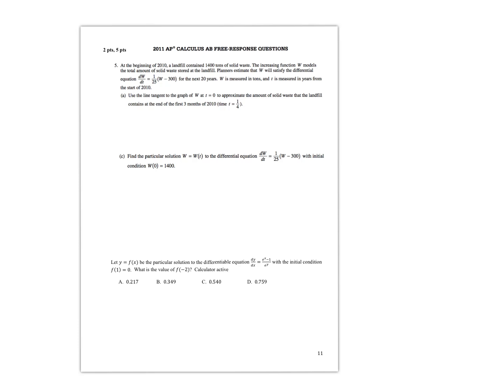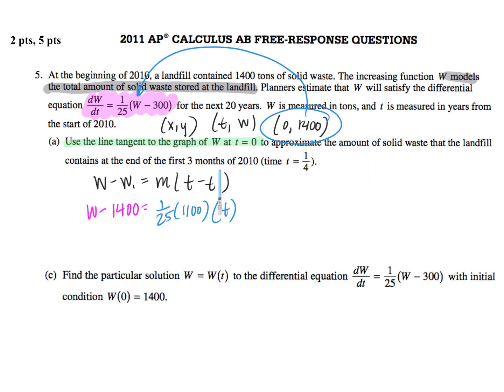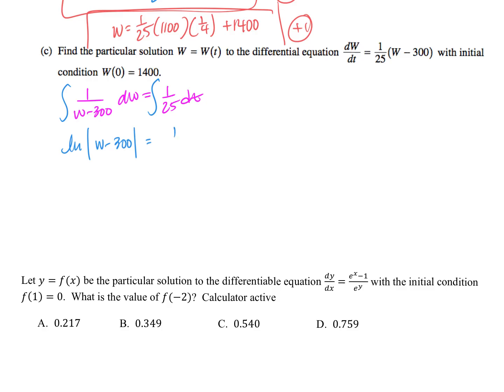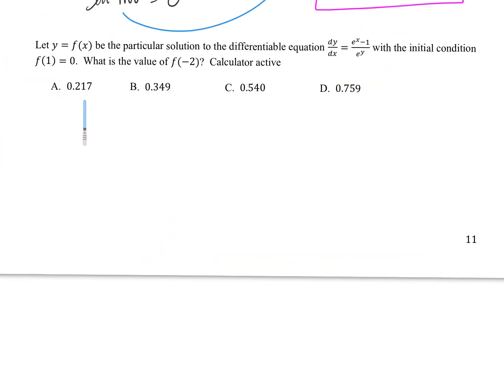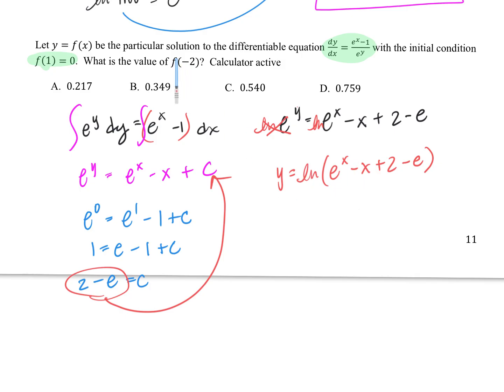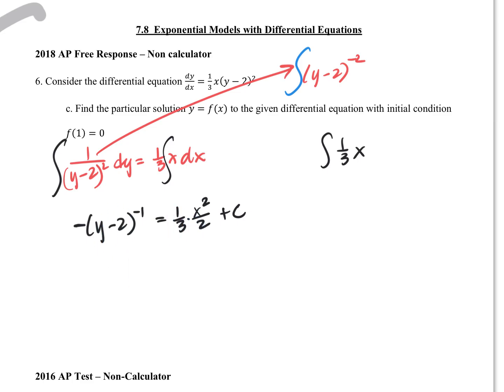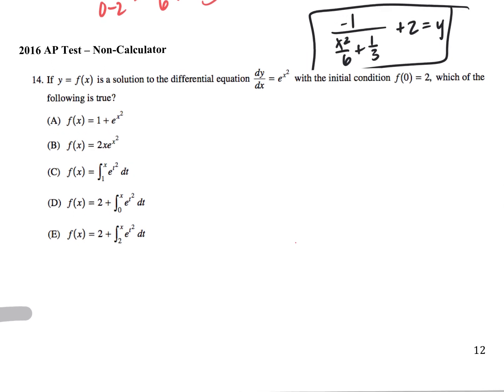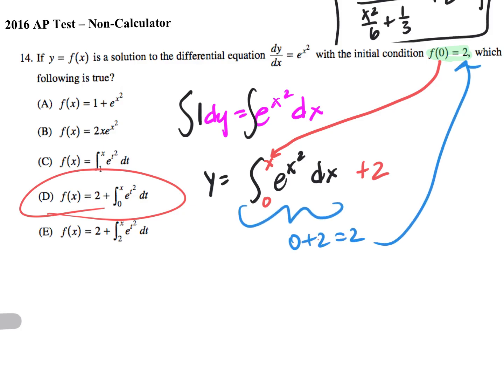Ap calc unit 7 notes